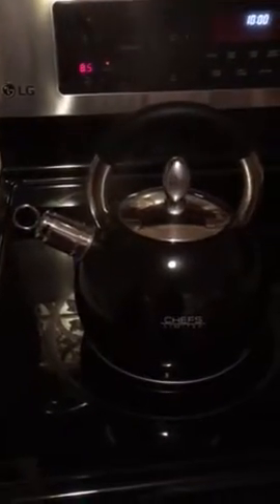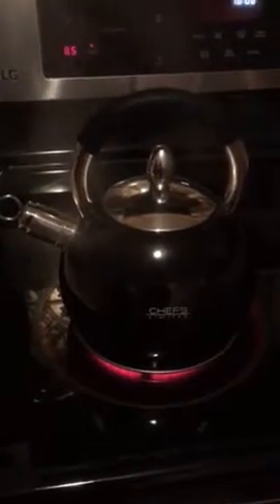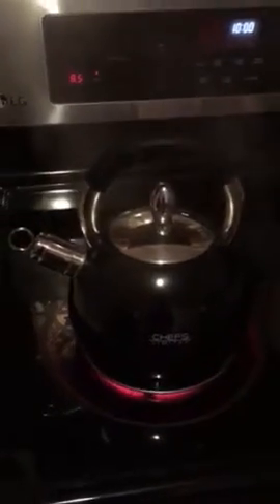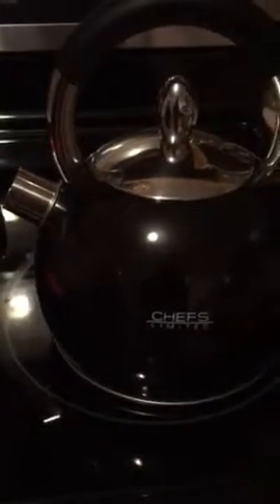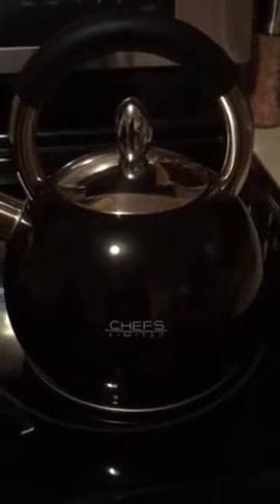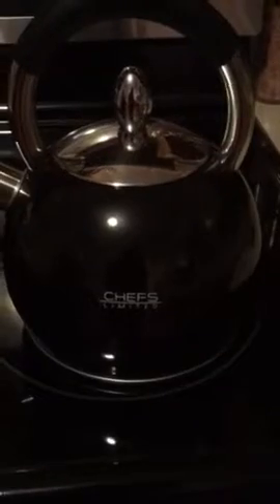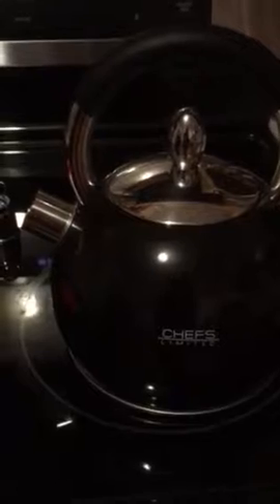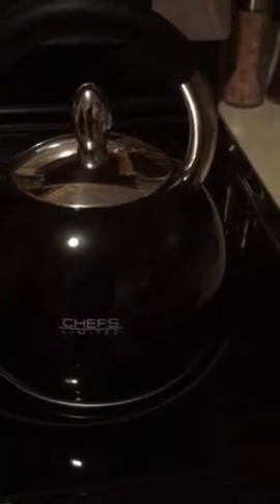Chefs Limited Whistling Tea Kettle